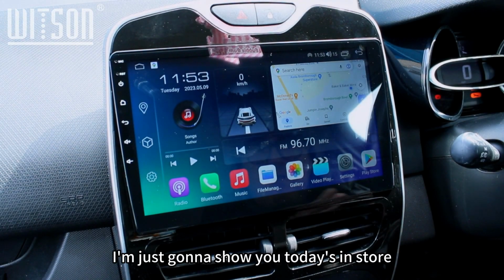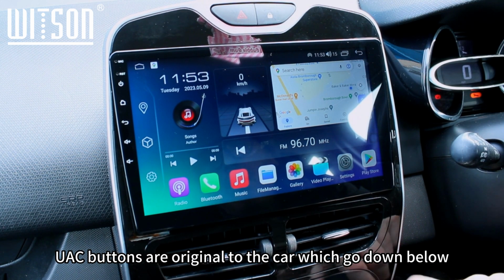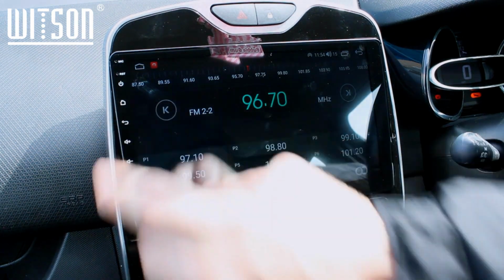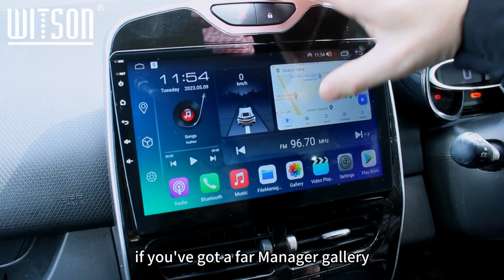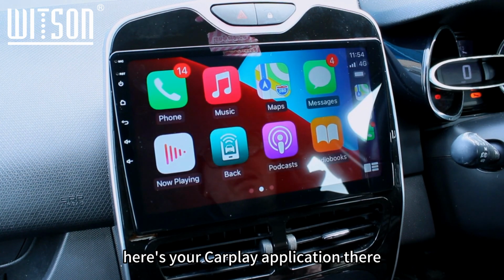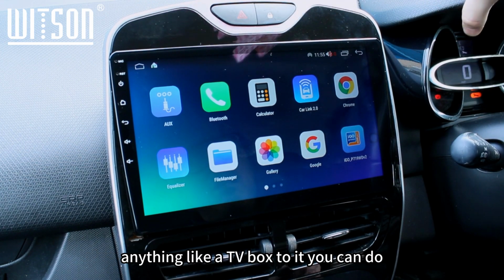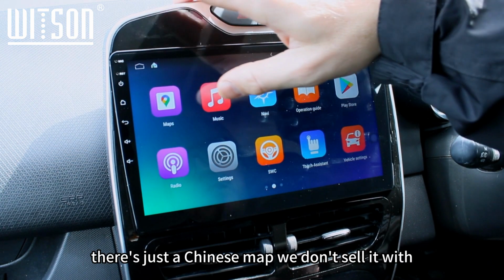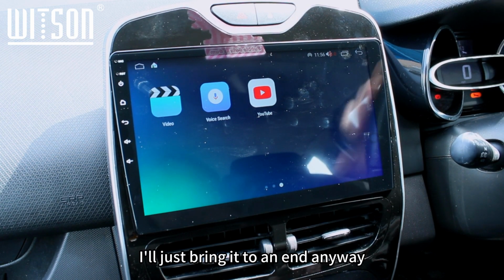For Renault Clio 2012 - 2019 Car Auto Multimedia Stereo GPS CarPlay Player from WITSON 9694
this is a great system for the Clio, giving you plenty of options to improve your car's infotainment experience, with plenty of applications and features you're missing out on.

Android CAR AUTO MULTIMEDIA PLAYER SCREEN STEREO RADIO VIDEO GPS NAVIGATION CARPLAY ANDROID AUTO